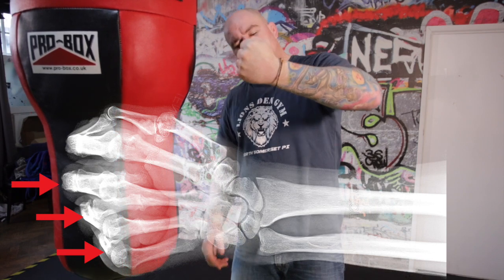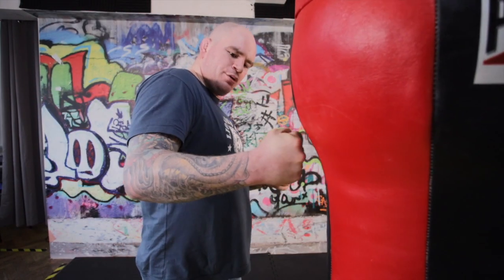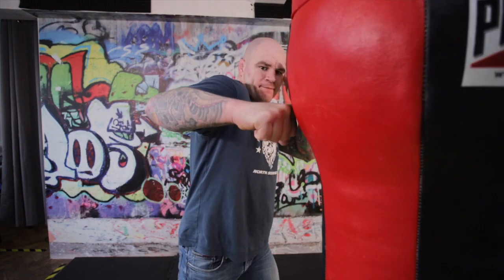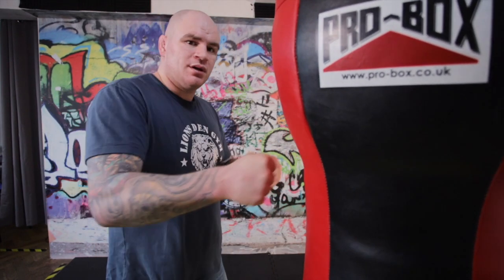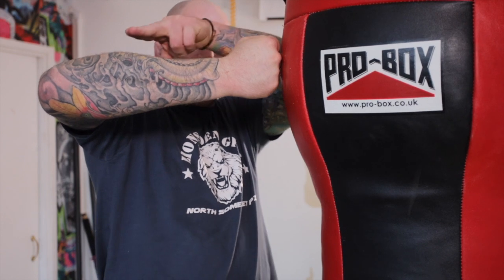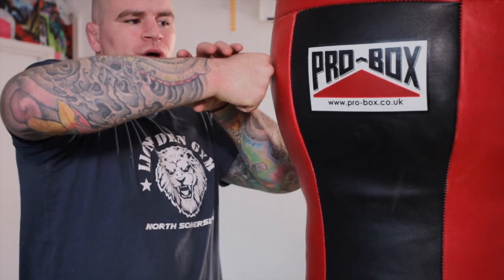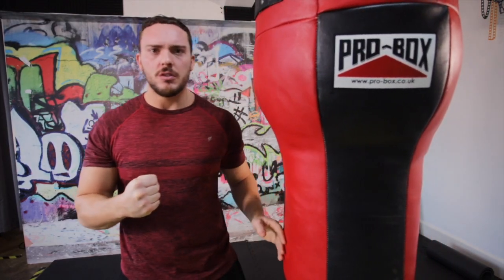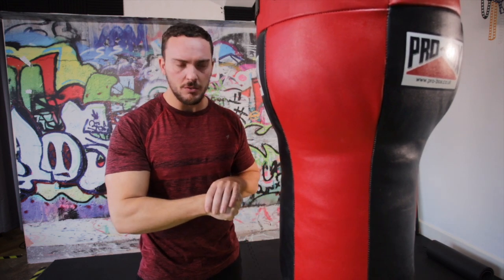PUNCH LIKE THIS OR YOU WILL BREAK YOUR HAND! - PADMAN BRAD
JOIN THE DEBATE IN THE COMMENTS BELOW.